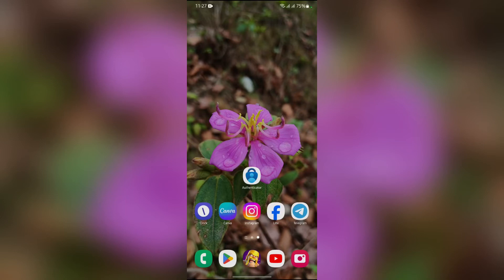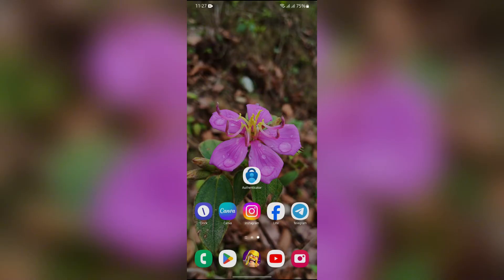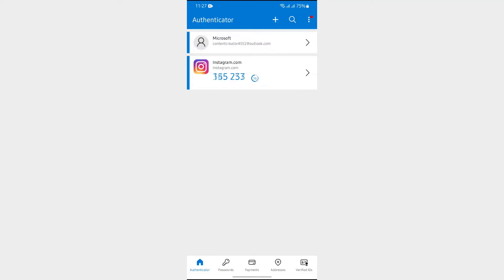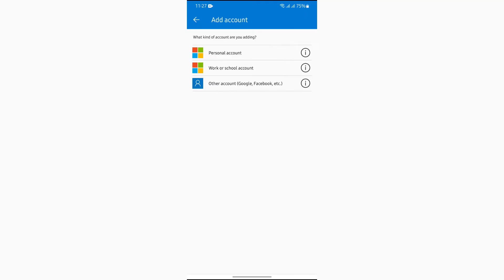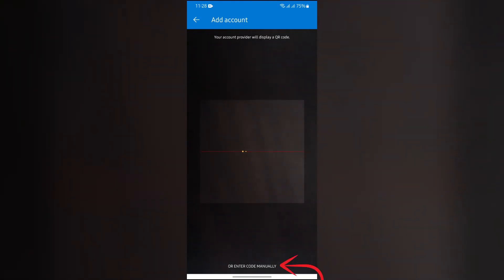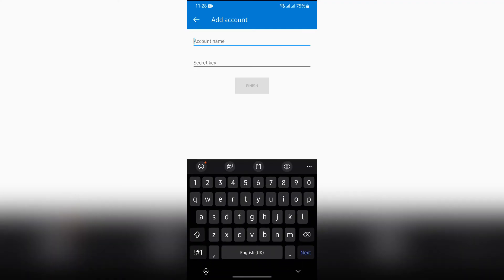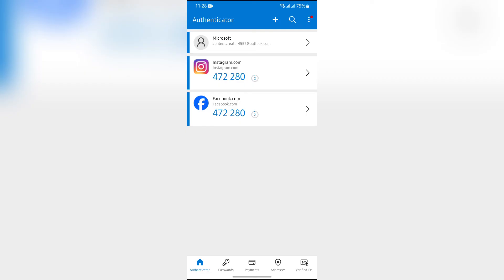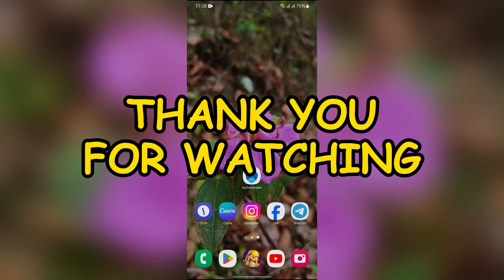How to Add Facebook to Microsoft Authenticator (2024) | Microsoft Authenticator Tutorial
Learn how to enhance the security of your Facebook account by adding it to Microsoft Authenticator. This video guides you through the setup process, ensuring your account is protected with two-factor authentication.